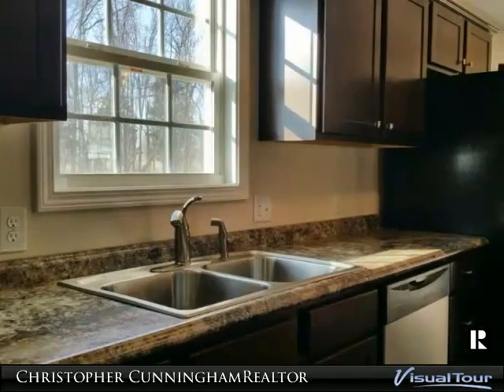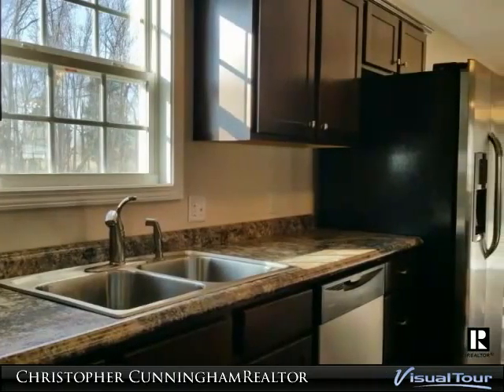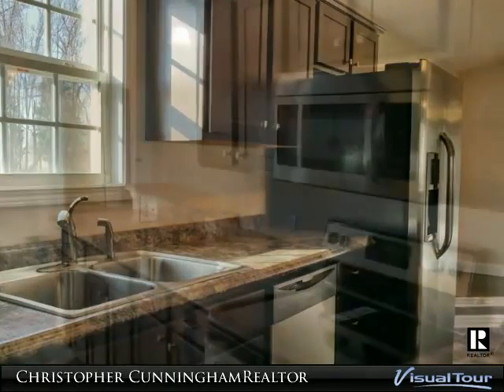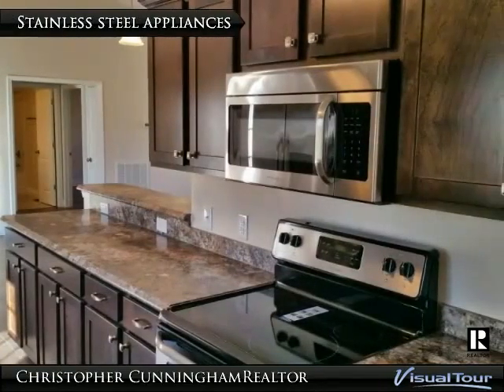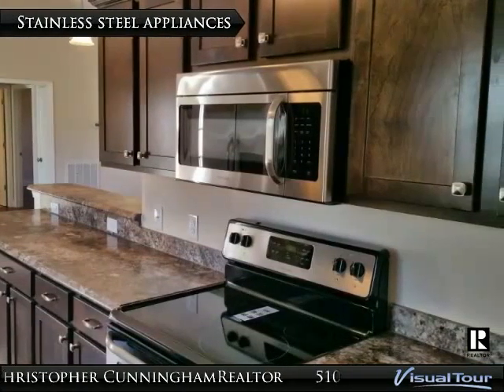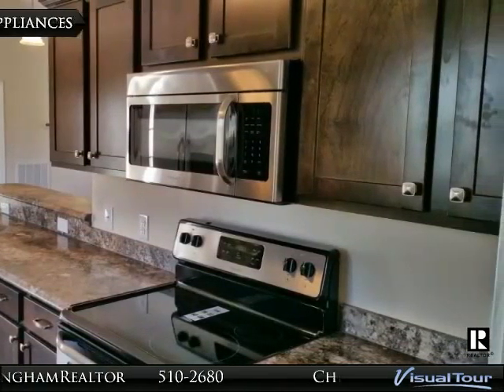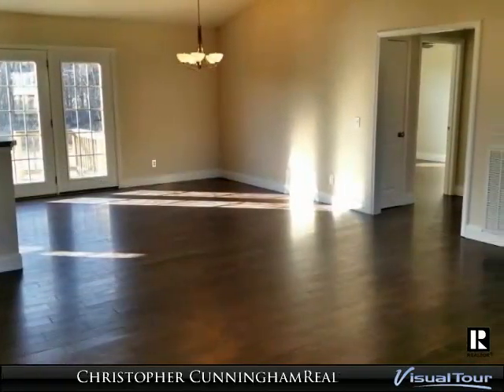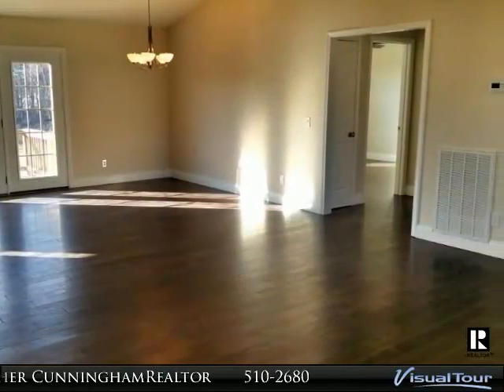255 Derby Ln.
255 Derby Ln.

Built originally in 2006, completely renovated and move in ready sits this exceptionally crafted 3 bedroom, 2 full bath home. All options have been upgraded and you must see to truly appreciate! Location is also key, sitting just off of Hwy 111.

Presented By:
Christopher Cunningham Realtor, American Way Real Estate